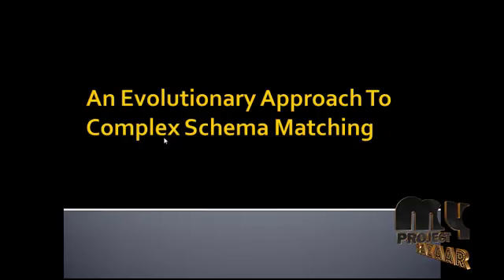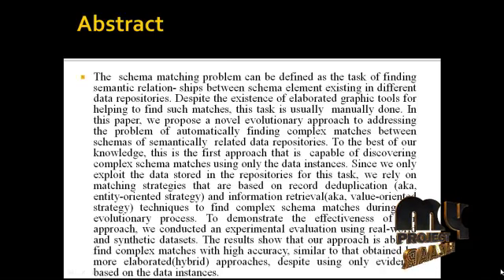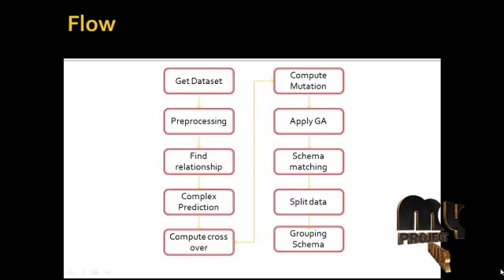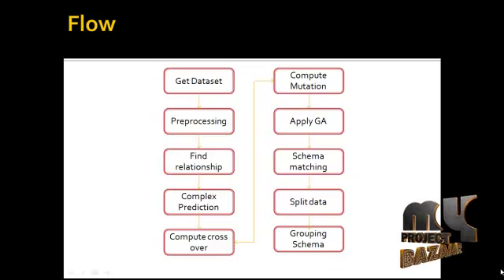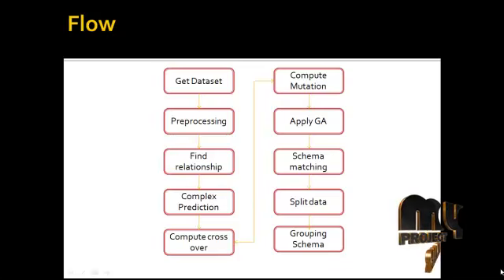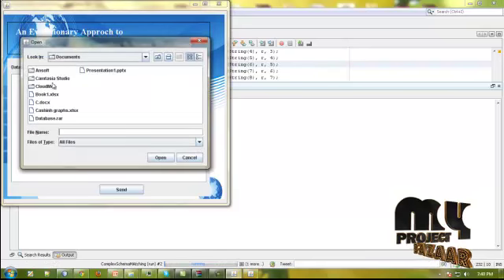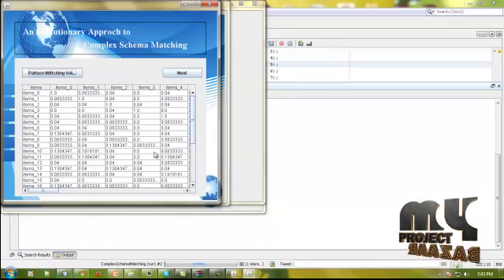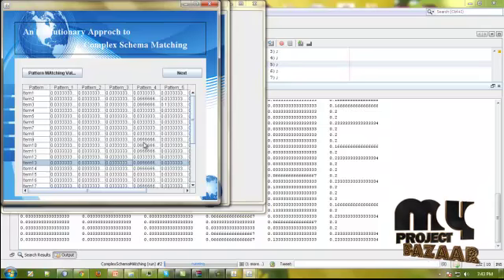Final Year Projects | An evolutionaryapproachtocomplexschemamatching